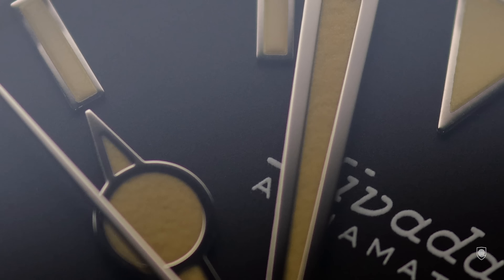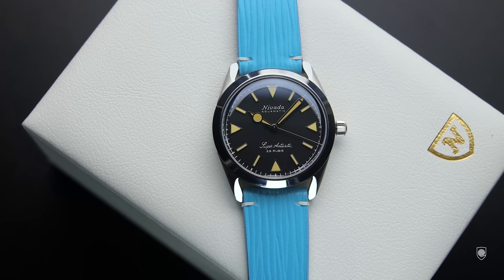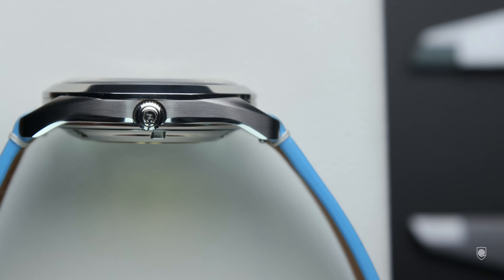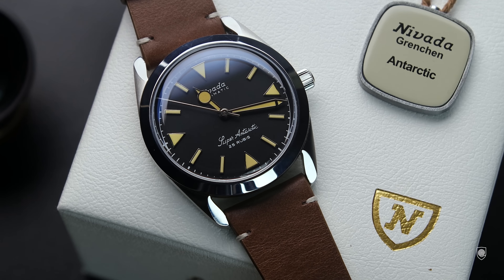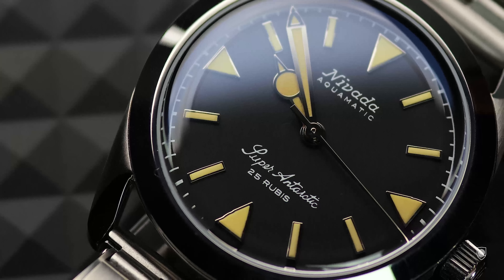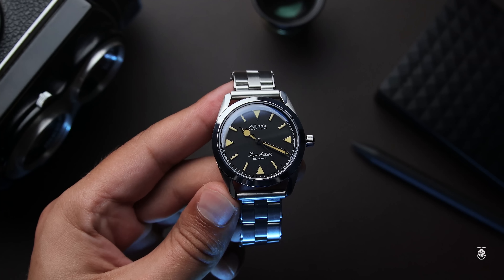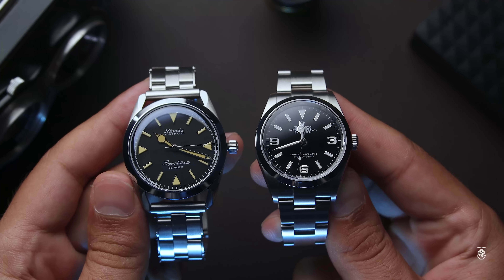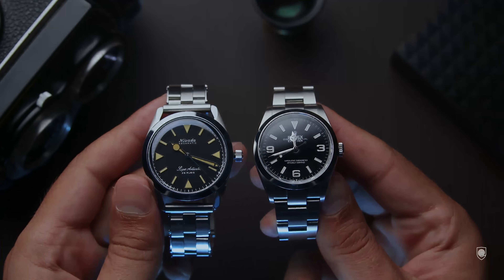This budget Super Antarctic almost SOLD my Rolex Explorer 1!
In this video we are looking at the beautiful Nivada Super Antarctic side by side with the Rolex Explorer 1, so which will  remain a keeper in the collection?
Link to Genteel Handmade straps

SURPRISE from Nivada! If you buy any  wristwatch from their website you will receive a free strap by using the code: BraveBeaters#Strap
All you have to do, is to add also the prefered strap to the cart before you input the code in order to be eligible.  (I made a simulation in the video, please check it out)